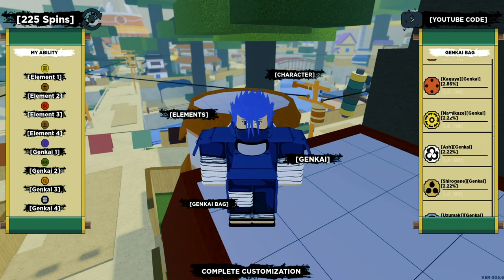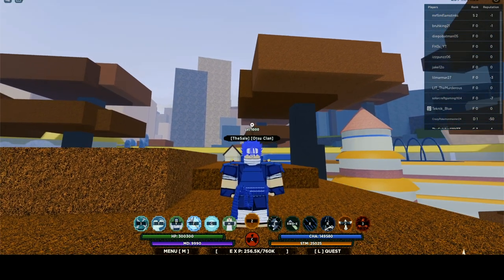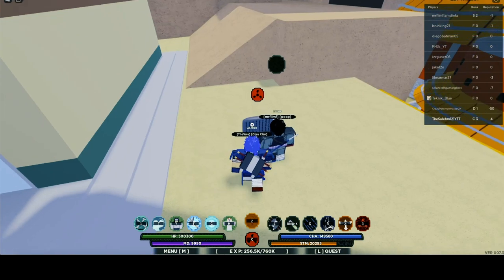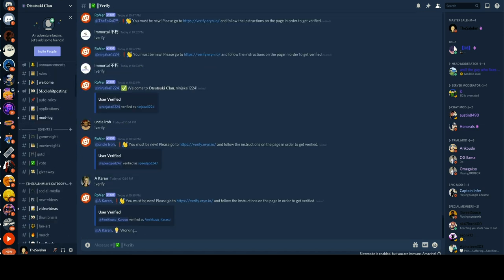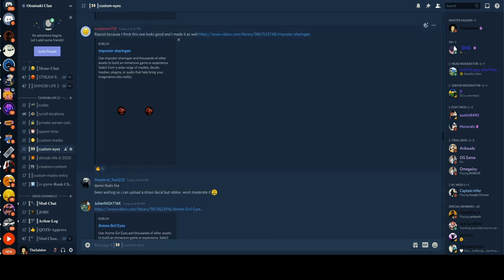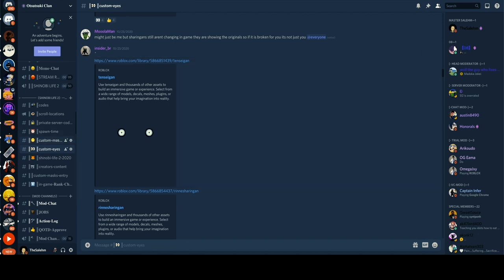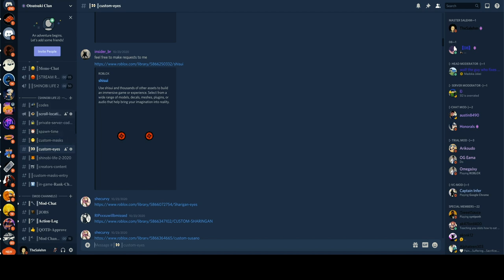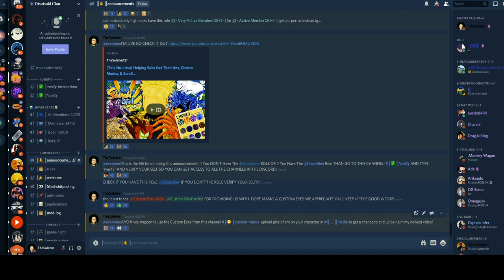HOW TO CREATE/GET ANY CUSTOM KEKKEI GENKAI! (MOMOSHIKI, SASUKE RINNEGAN,MADARA RIN) | Shinobi Life 2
On this video i'm going ot be showing you how to create/get any custom kekkei genkai in shinobi life 2!